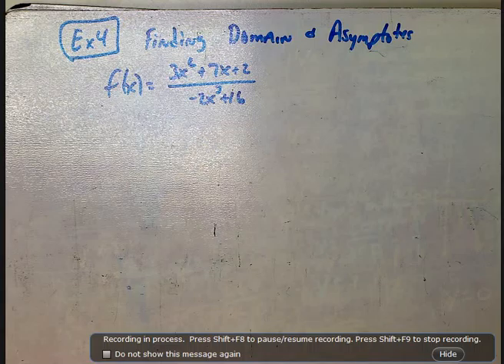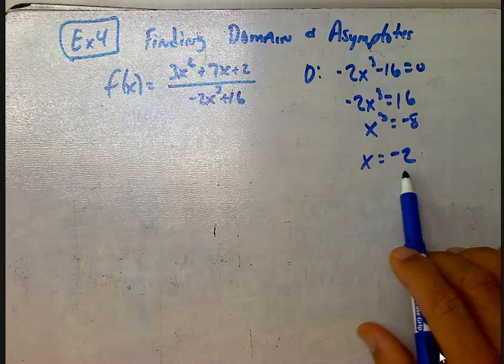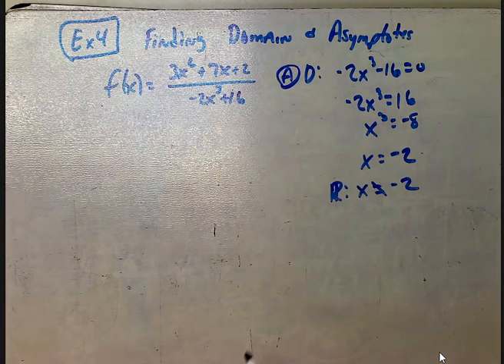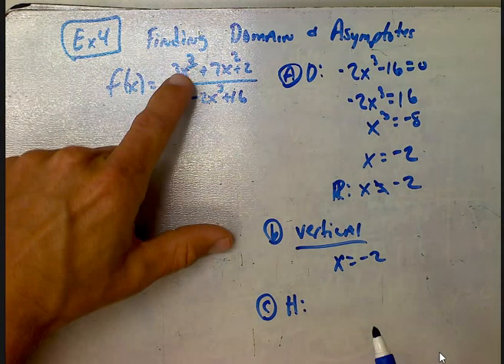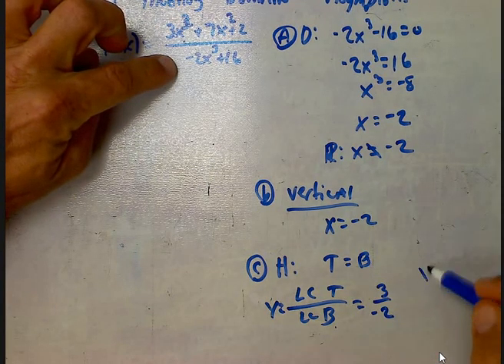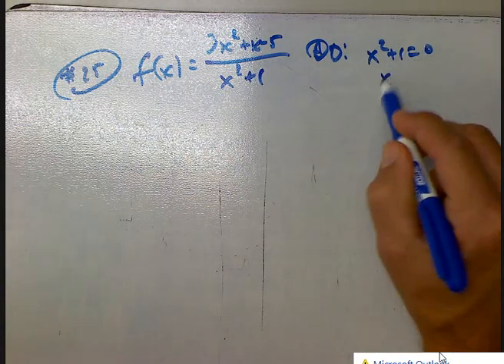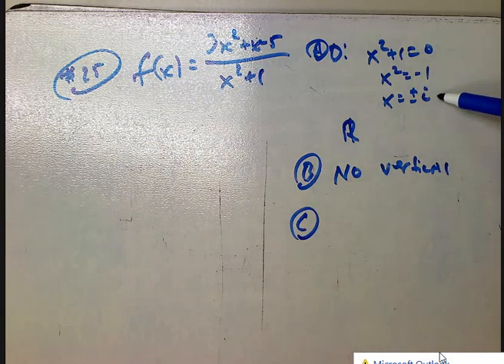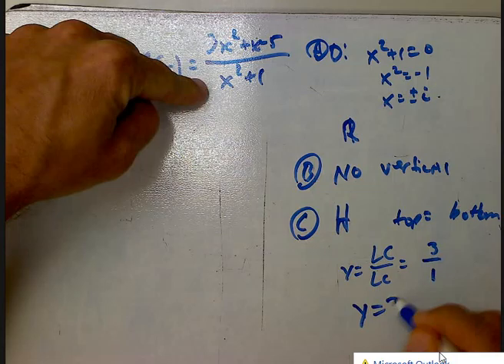precalc 2 6 Example 4